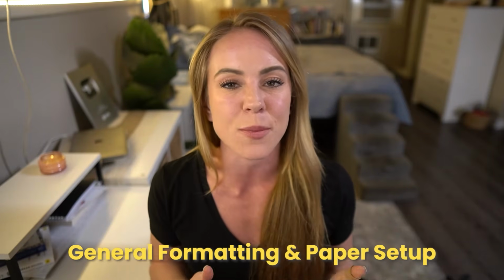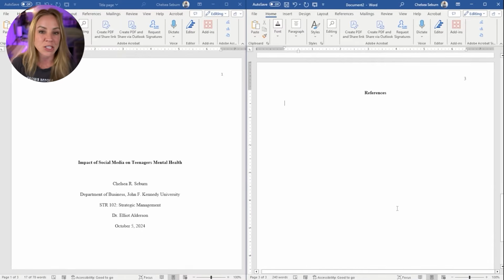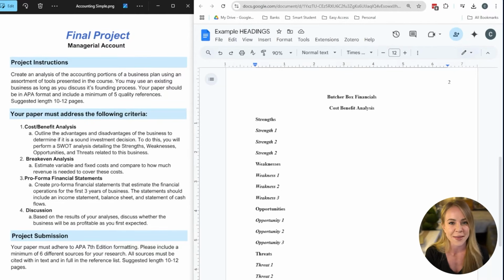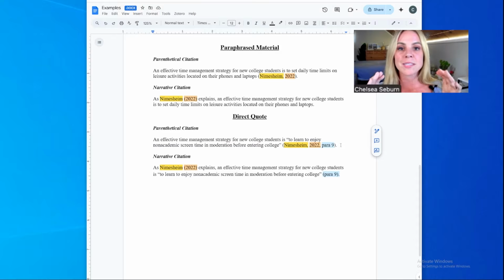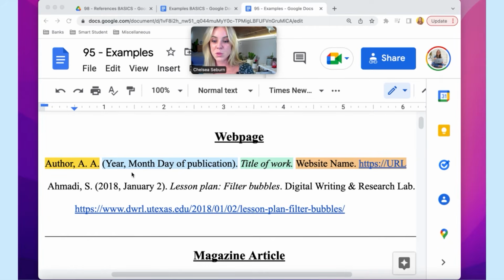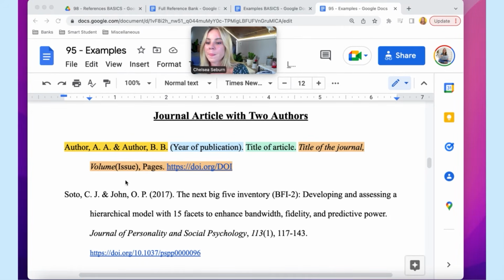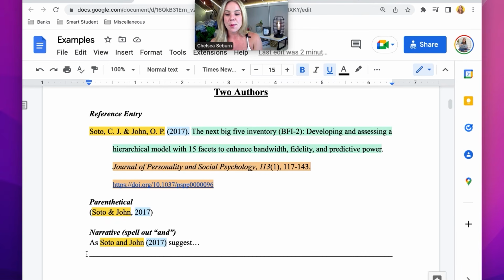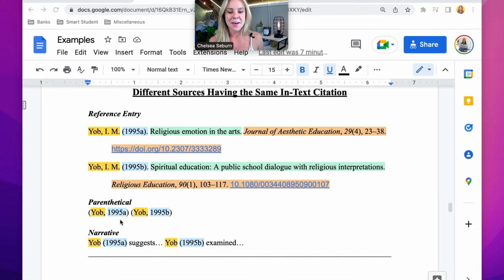APA 7th Edition Beginners Guide | Free PDF Download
📝 PDF DOWNLOAD: Formatting Student Papers

TIME STAMPS ⏰
00:00 PDF Download
00:36 General Formatting & Paper Set Up
8:43 Section Headings
16:11 Citing & Referencing
22:06 Building Reference List Entries
42:12 Creating In-Text Citations
50:32 Write An APA Paper